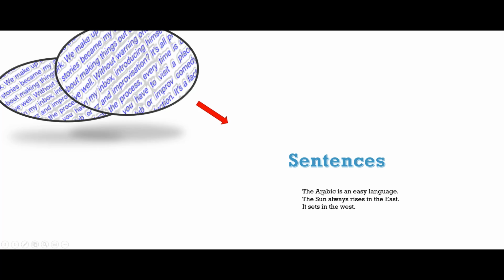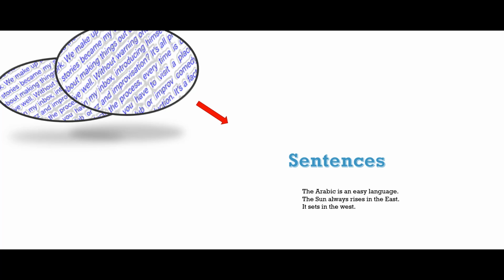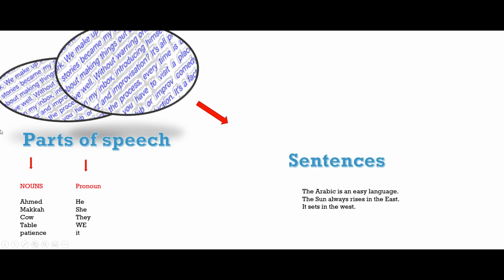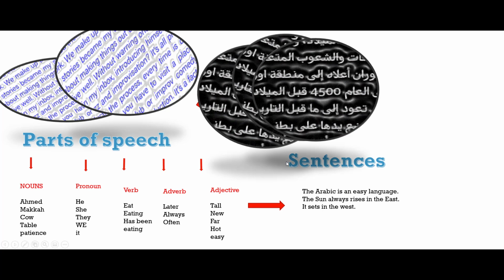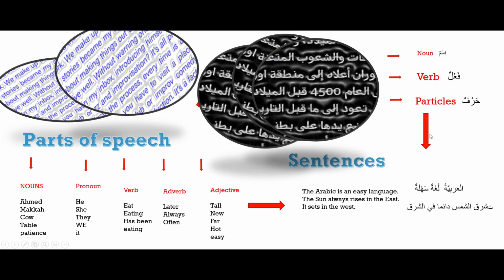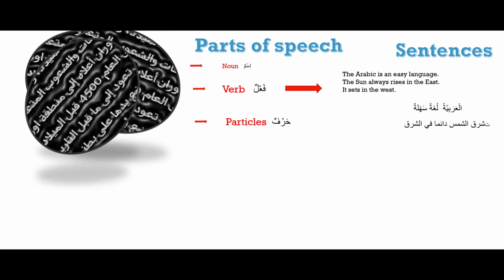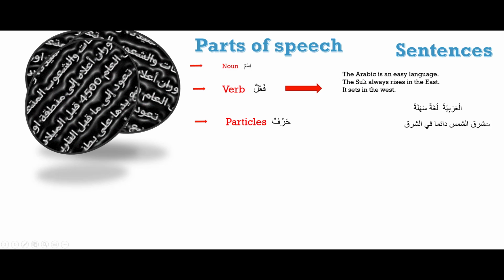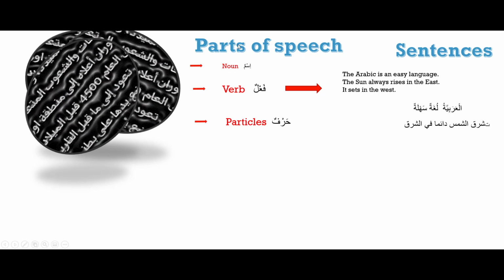Learn Quran Arabic/Introduction to Arabic - Part 1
As salaamu alaikum wa rahmatullahi wa barakatuh and welcome to the new video series/course to learn Arabic grammar for English speakers.
In this video, we'll go through an overview of how we're going to learn the Arabic language and how Arabic is structured in terms of types of words and parts of speech.
All lessons come with notes and quizzes so remember to go through them as well.